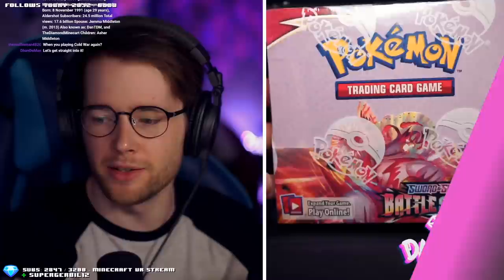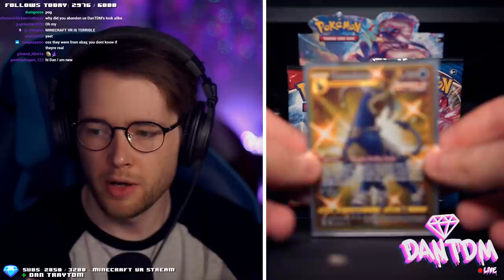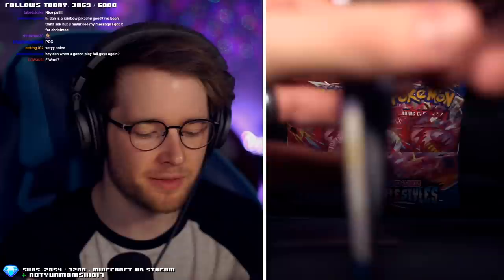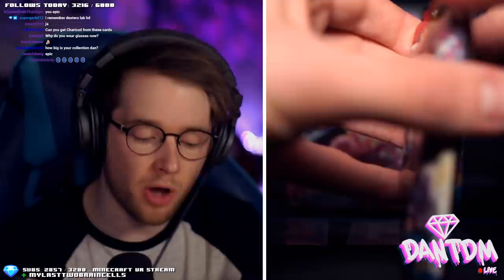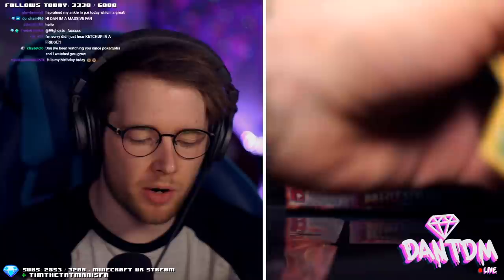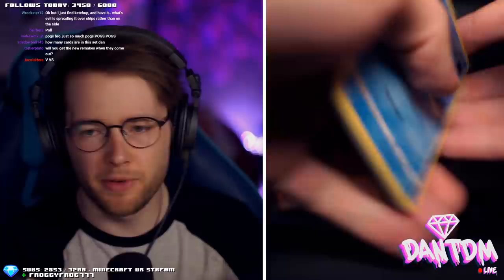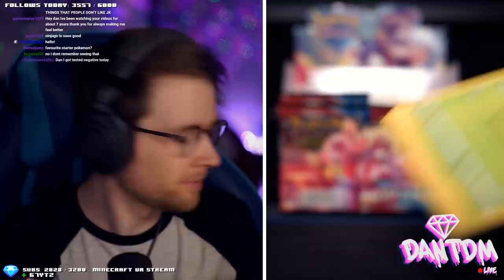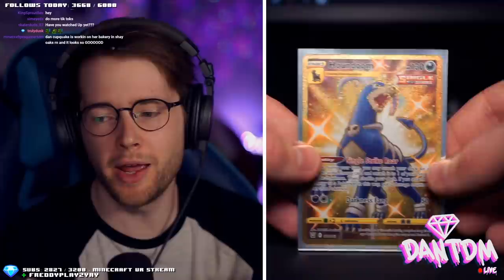I Pulled a Golden Pokemon Card! (Battle Styles Booster Box)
Pokemon Battles Styles Booster Box Early!